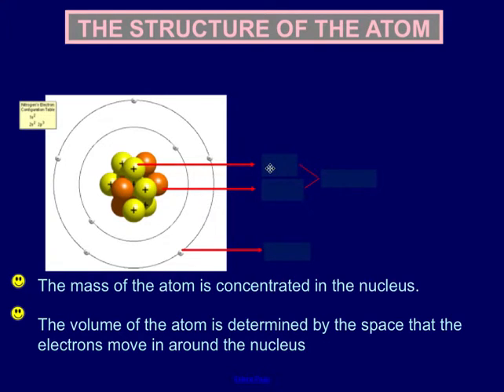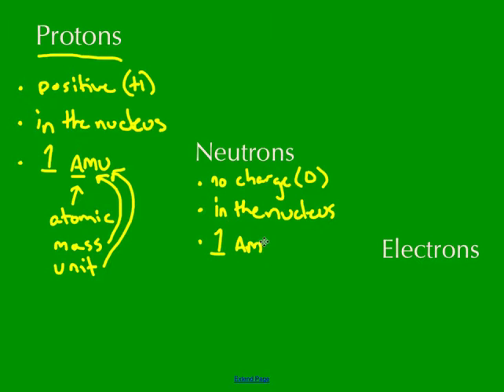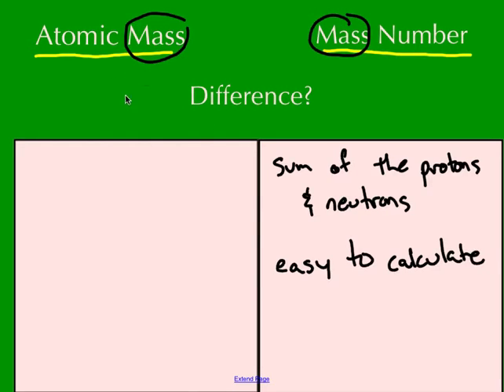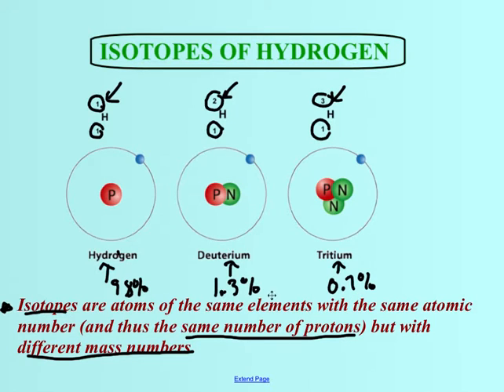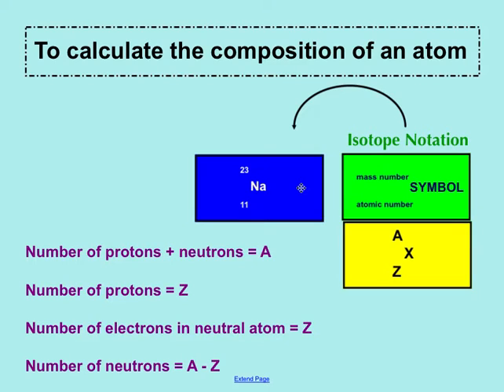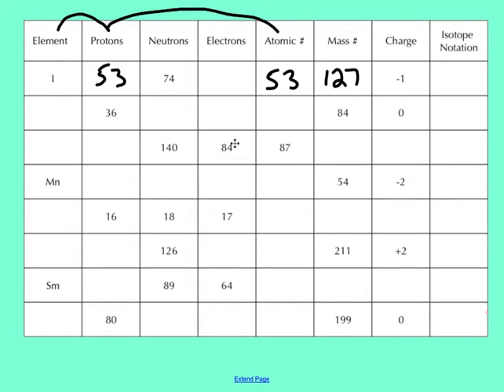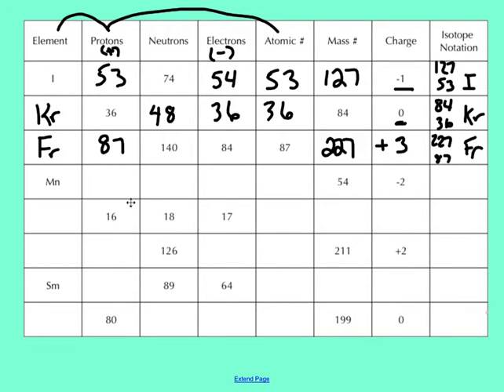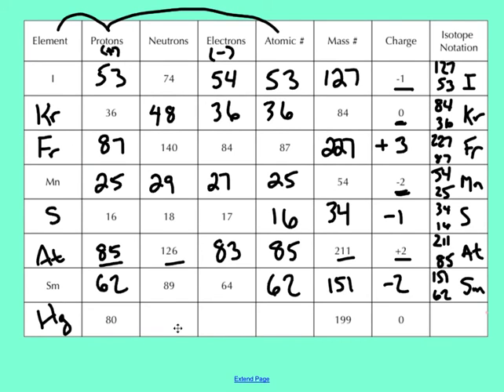Ch4S2 Structure of Atom